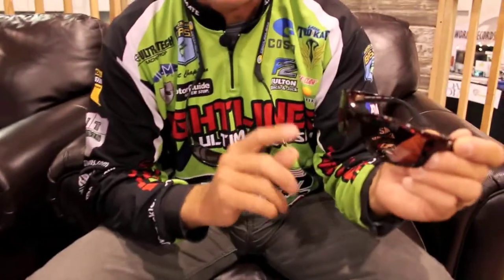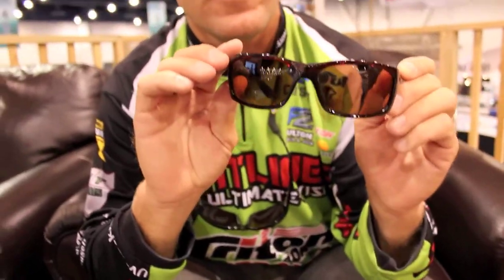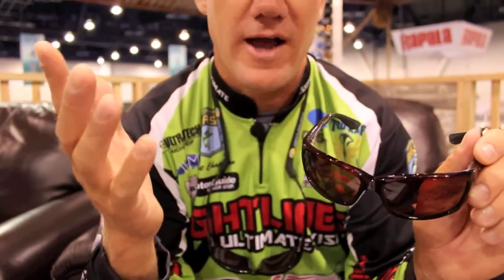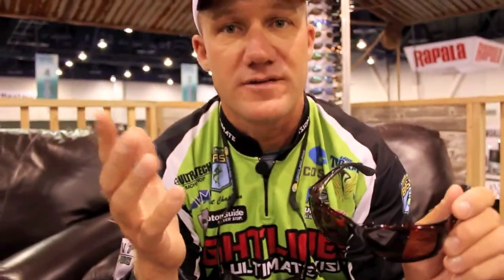Brent Chapman on Costa's New 580P Lenses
Brent intro's the new 580P lenses from Costa at ICAST 2010.  Check them out at costadelmar.com